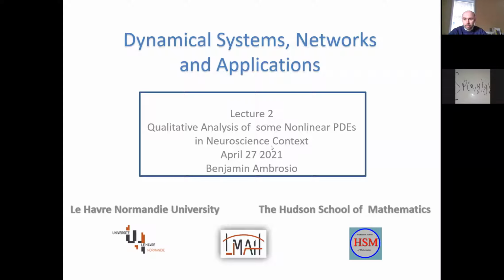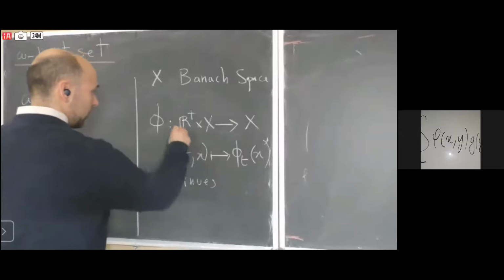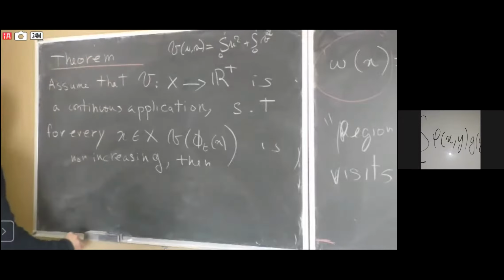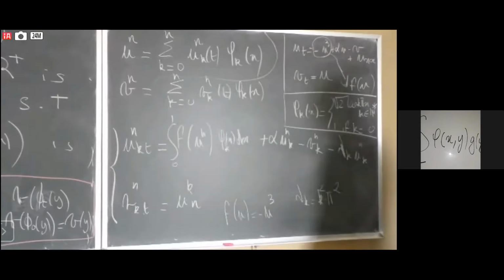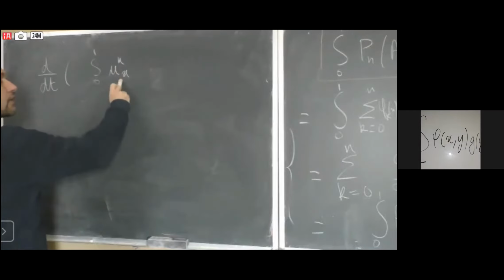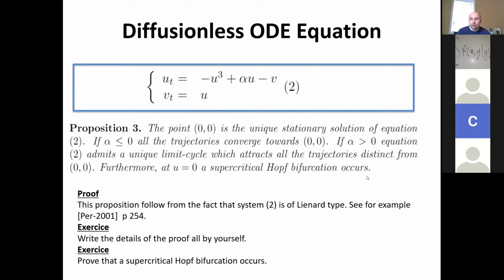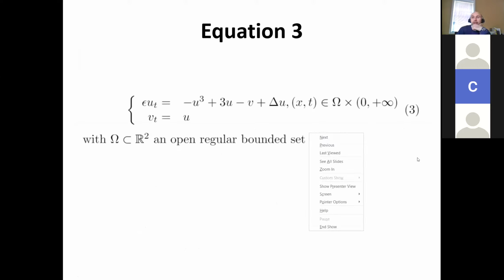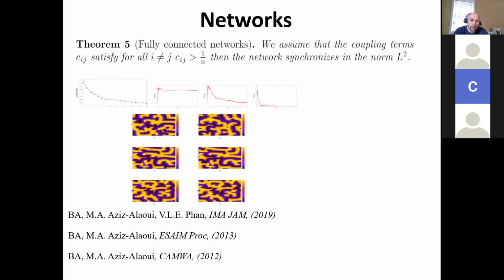Dynamical Systems, Networks and Applications- Lecture 2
This is the second lecture of a series of seven lectures given for graduate students at M2 MASC, Le Havre Normandie. The class was opened to international audience trough the Hudson School of Mathematics